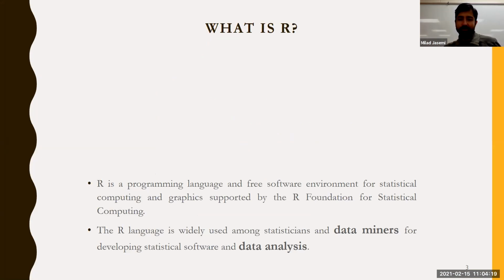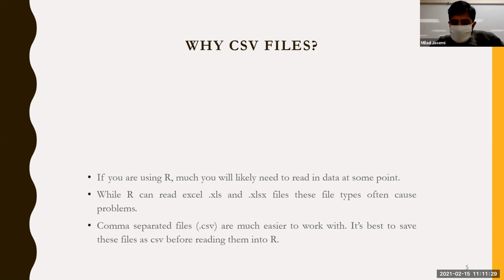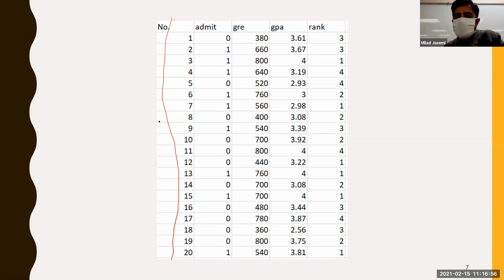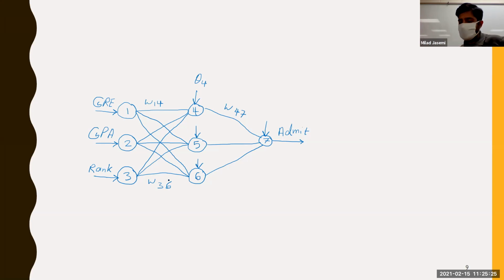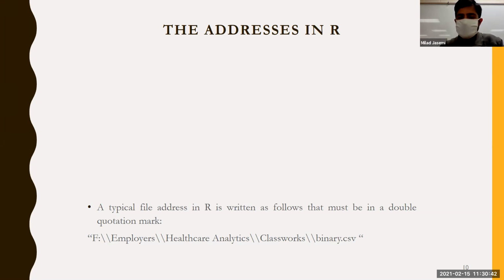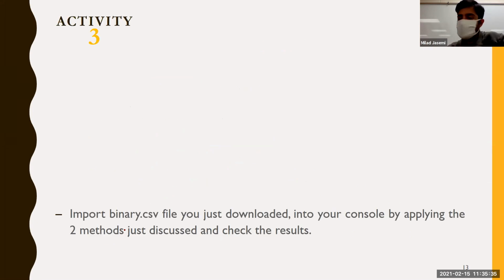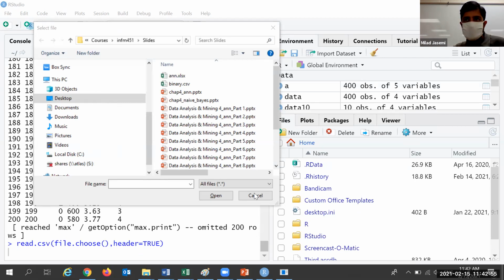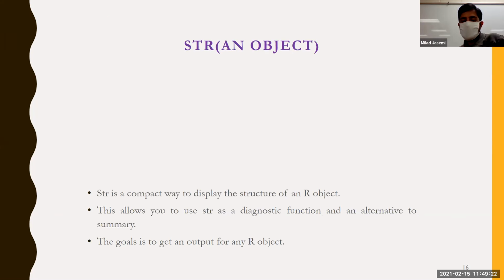Video - Recording 8 - DATA 456